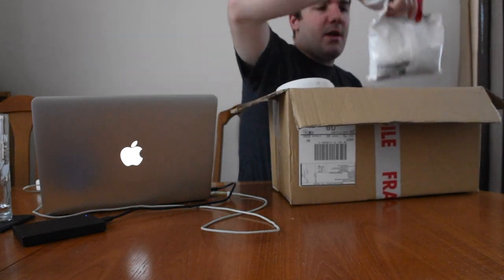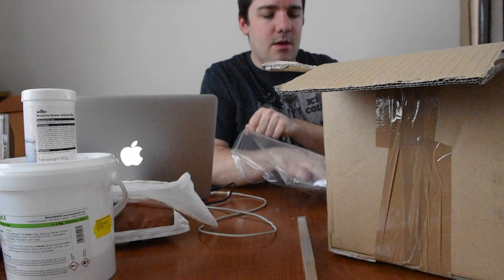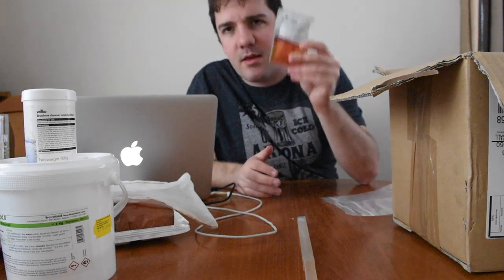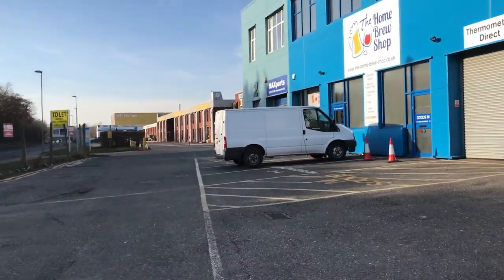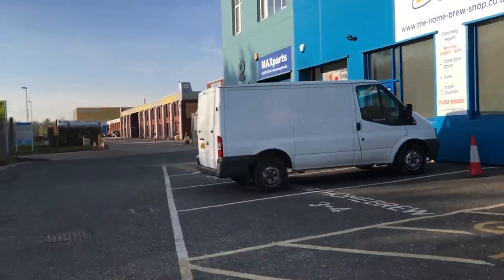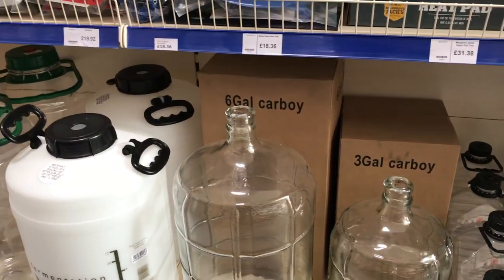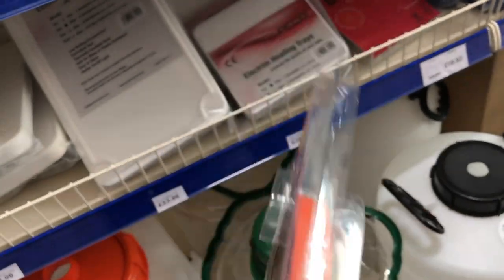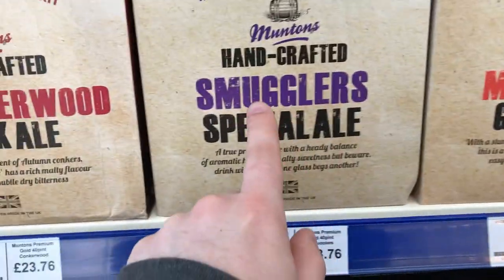Visiting the Home Brew Shop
I'll be brewing one of the kits we picked up in a couple of weeks.